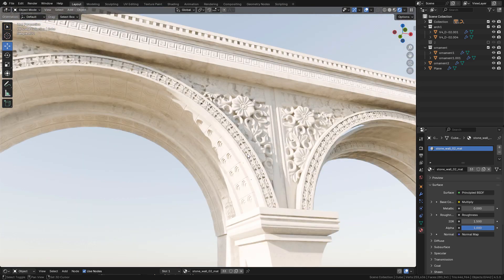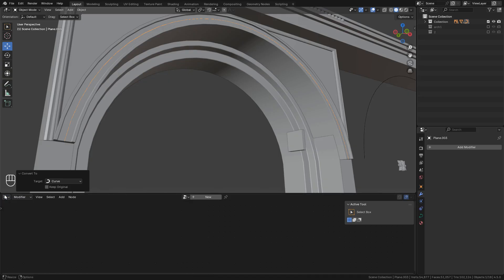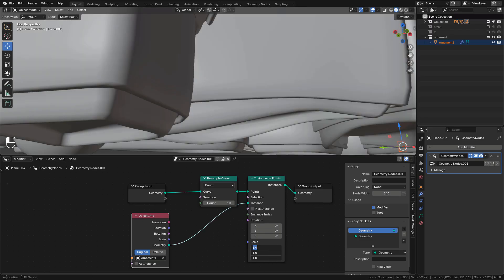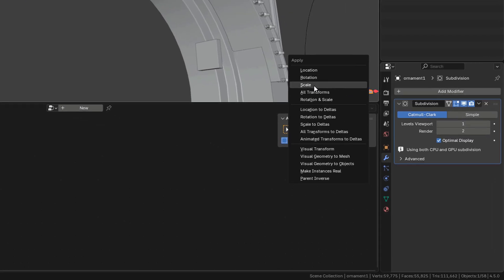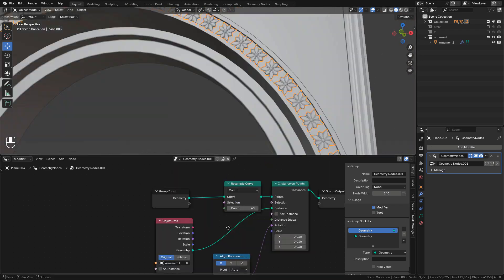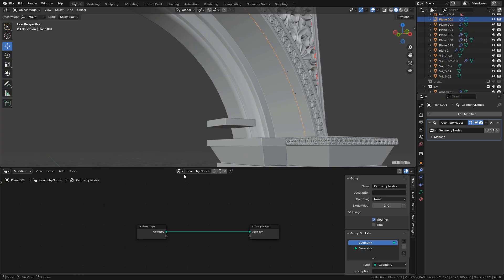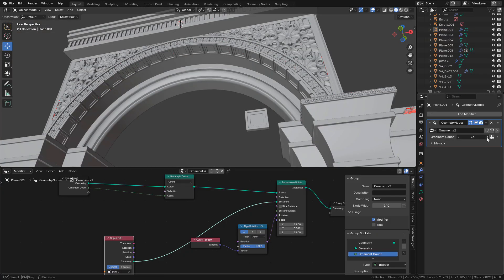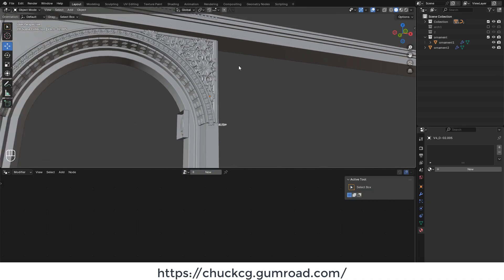How To Make Detailed Classical Arquitecture in Blender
In this video, I'll show you how to make detailed architecture, by instancing ornaments with geometry nodes, Blender tutorial.